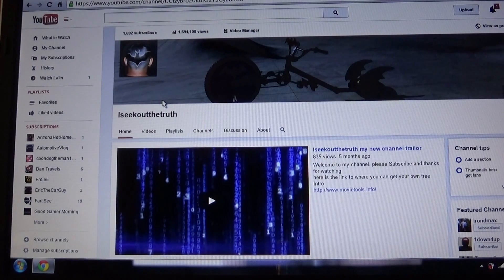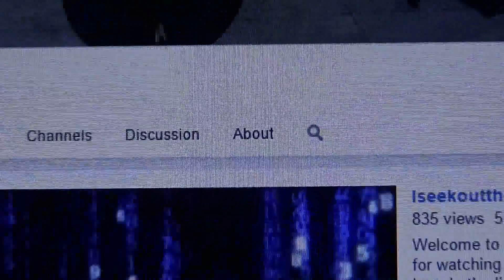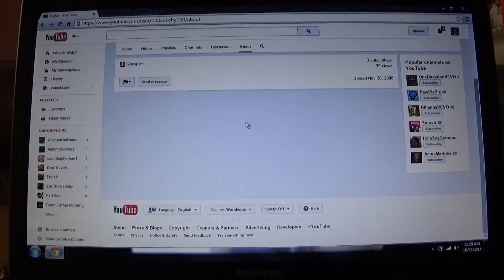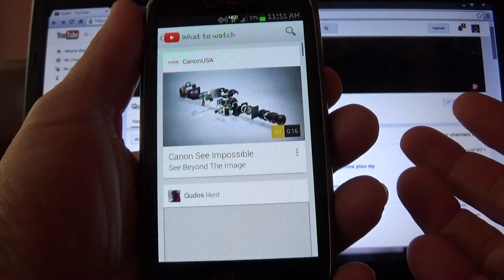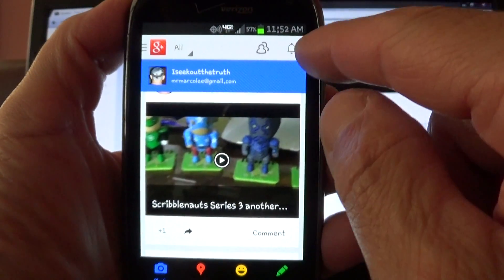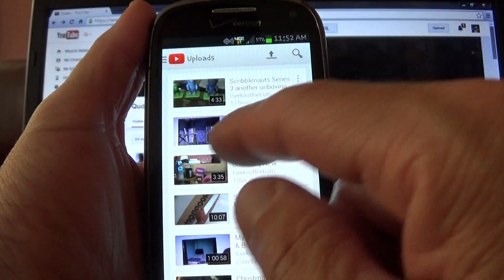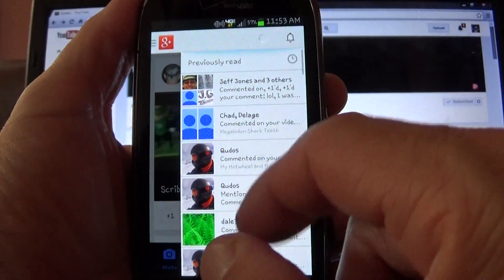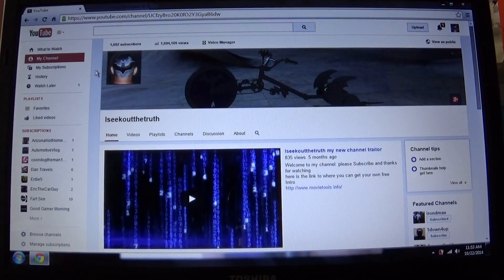How to send a PM messages on youtube & how to check youtube PM on your cell phone